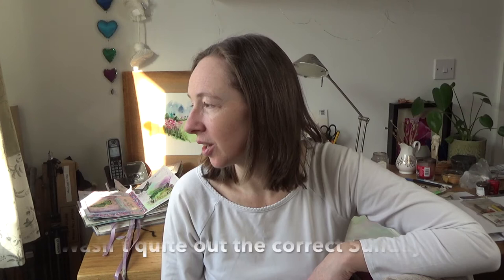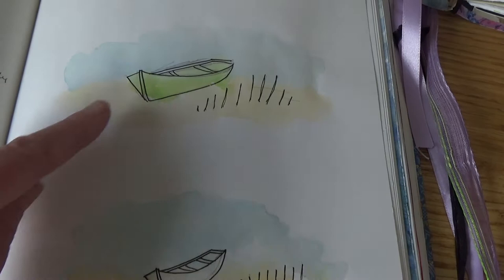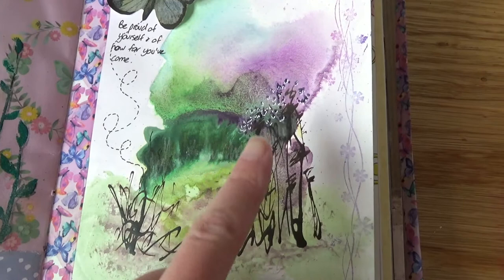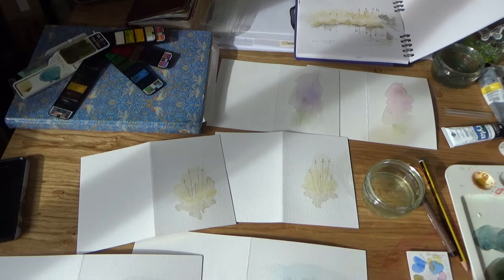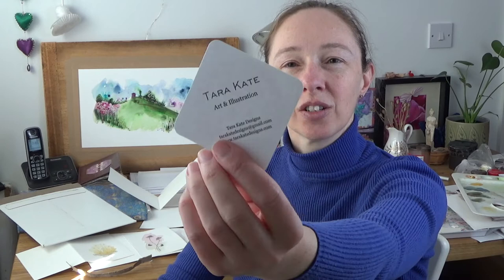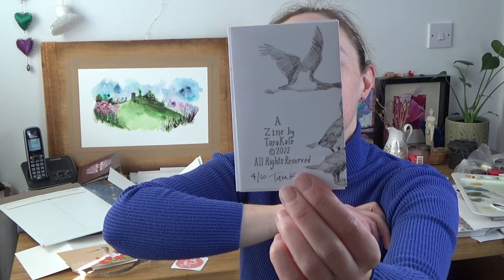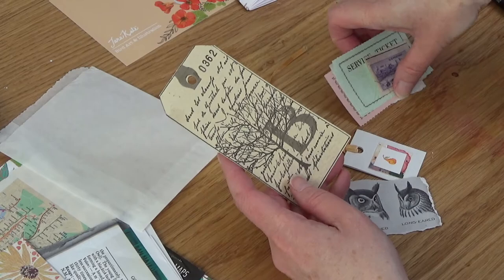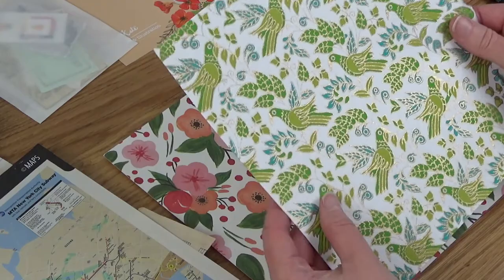Artist vlog, I got happy mail from Tara Kate!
I was so thrilled a couple of weeks ago when Tara Kate of Bird Artist's Cottage asked if she could send me some of her journaling ephemera. I received it this week and open it in today's vlog.